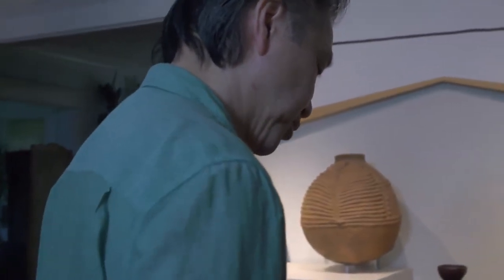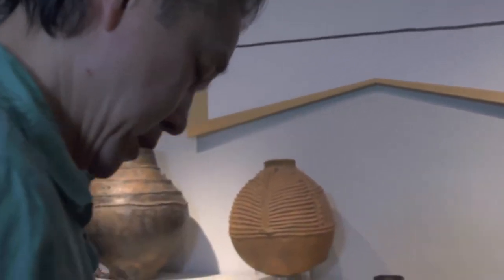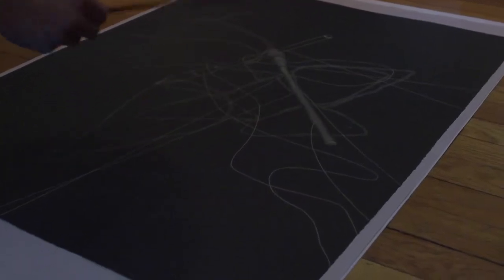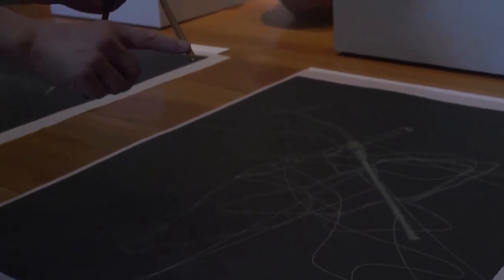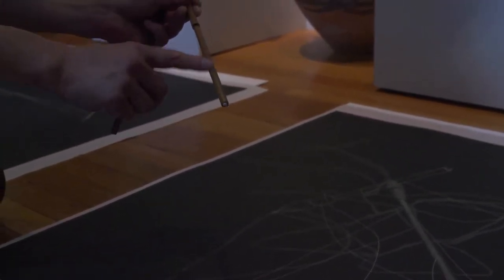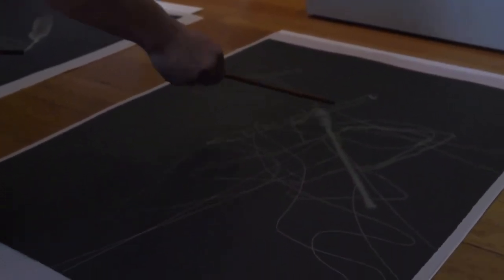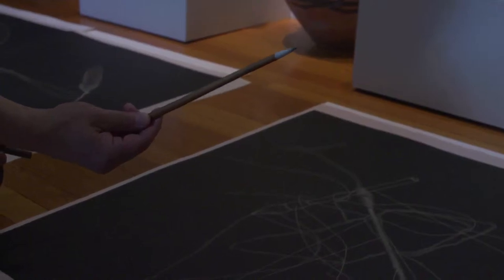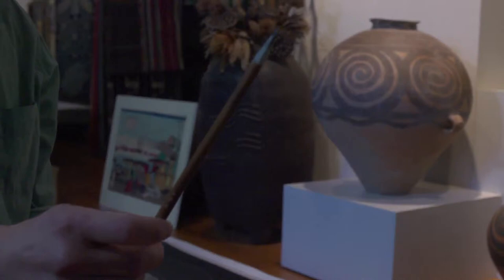Memory Prints: The Story World of Phillip Chen. Fivehands (2/15)